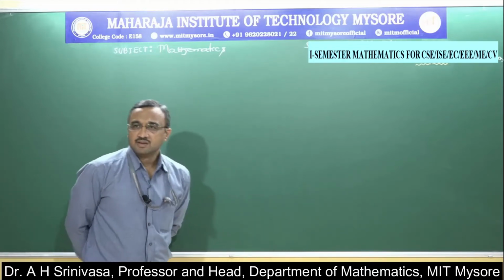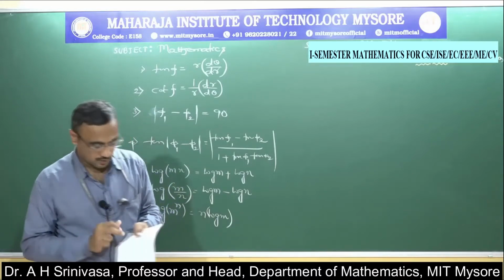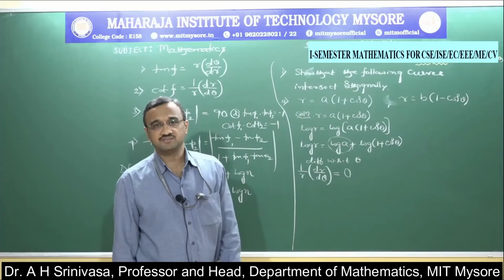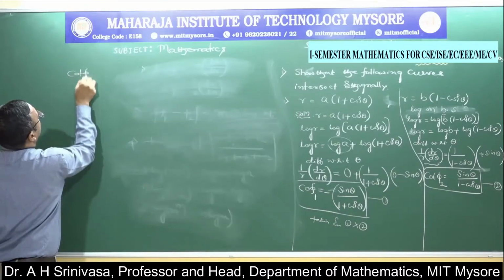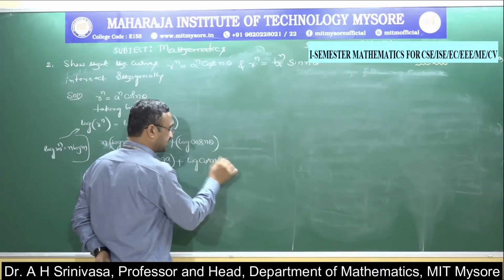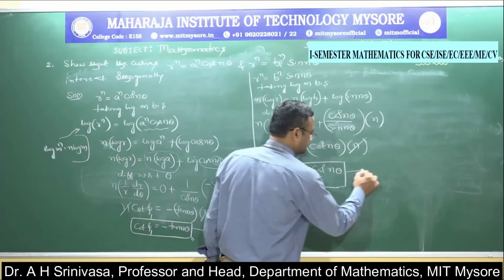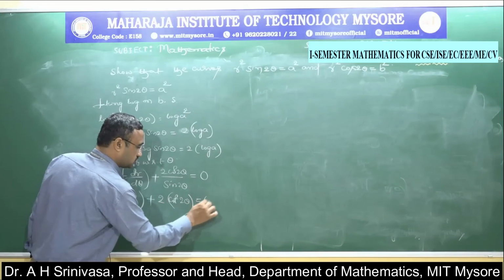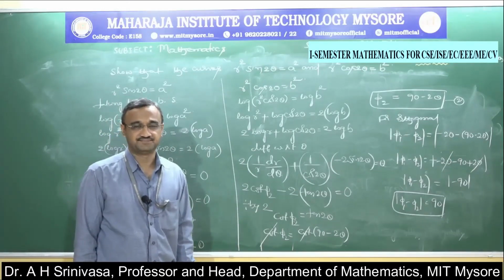POLAR CURVES 2